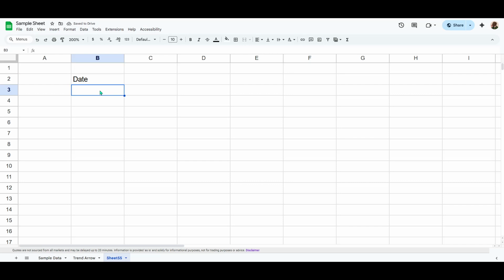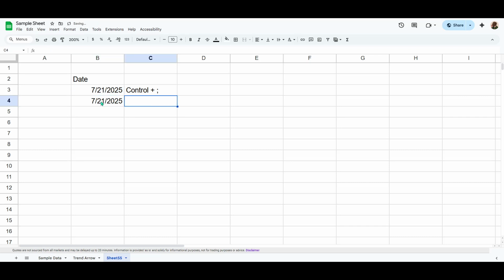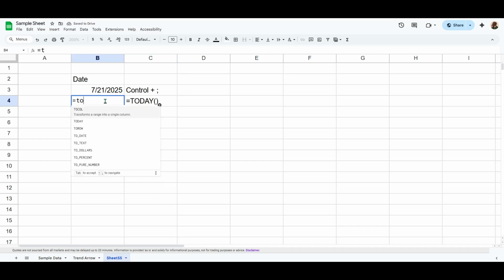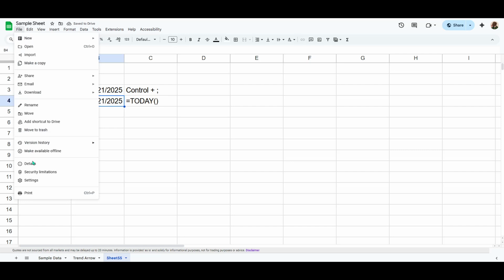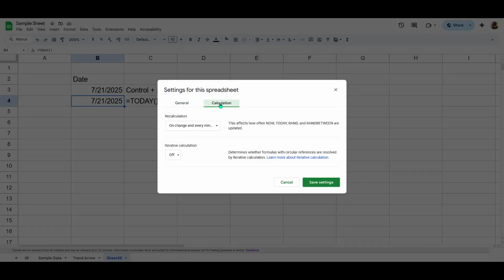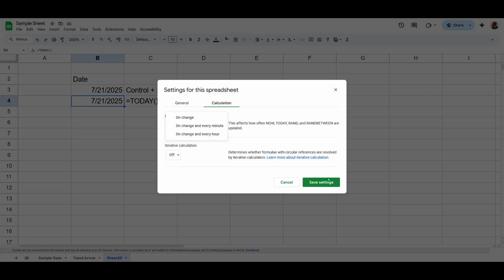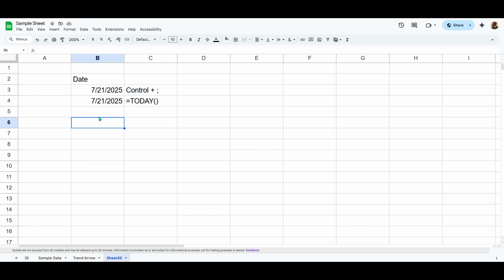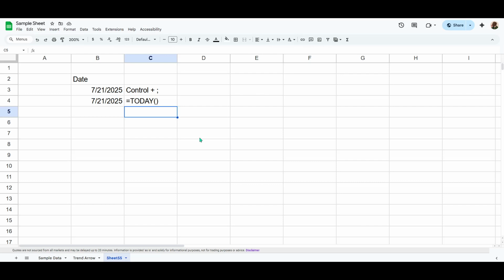Google Sheets: How to Input the Current Date (Formula + Shortcut Guide)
In this video, I’ll show you how to input the current date in Google Sheets using a formula and a keyboard shortcut. Great for timestamping, daily logs, and auto-updating dashboards.